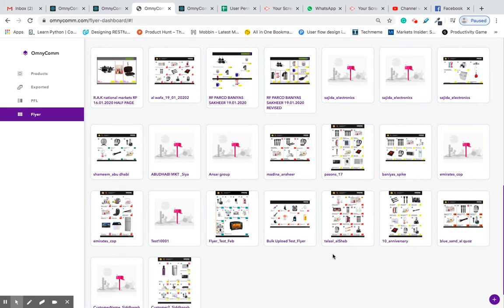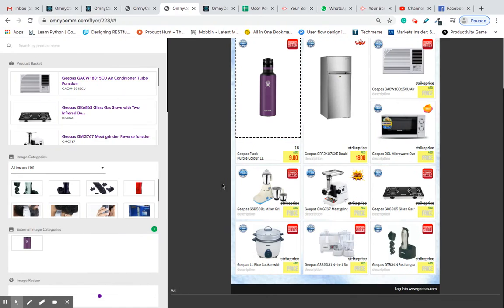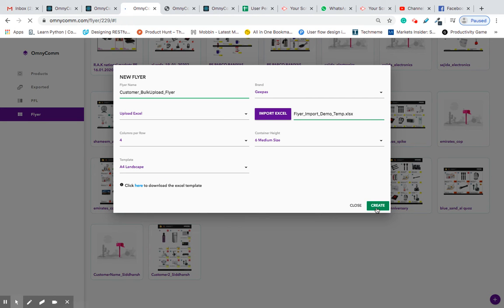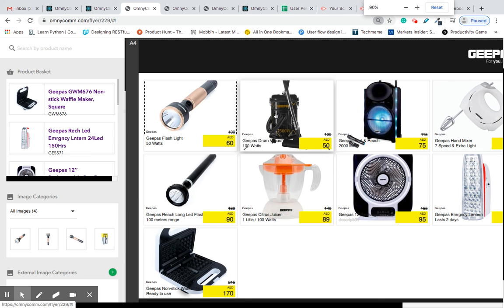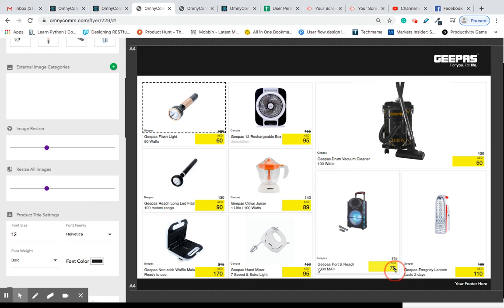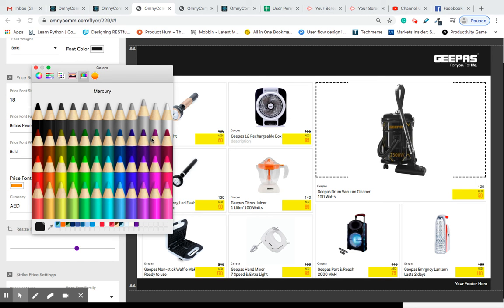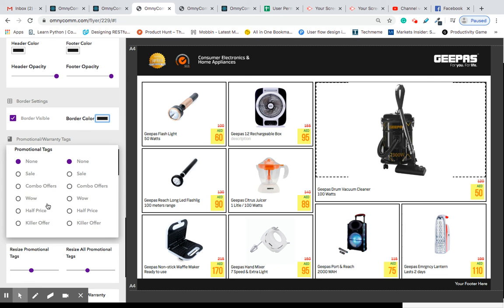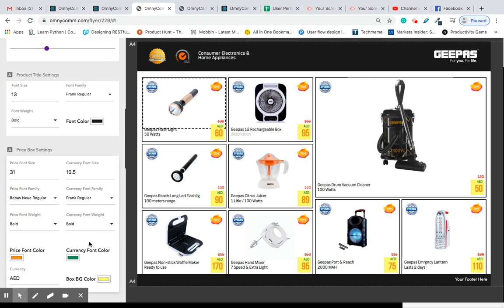Omnycomm - Flyer Tutorial 3: Bulk Upload Feature | Make a flyer in under 5 minutes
In this video, I teach you how to make a Flyer using our proprietary Flyer tool.

The best practice to make the flyer in under 05 minutes:
1. Add correct information to create flyer dialogue: Flyer title, brand, *correct bulk upload sheet via excel*, method, columns, etc.
2. Resize the product containers
3. Make all cosmetic changes:
- Image size
- Font settings
- Colour settings
4. Add promotional tags and resize them correctly
5. Save your flyer
6. Download the flyer

00:20 - New Flyer Dialog Box
00:51 - Excel Sheet Template
05:10 - Cosmetic Changes
09:16 - Download Action
09:56 - Recap of Bulk Upload feature